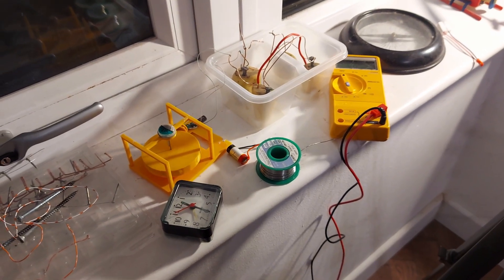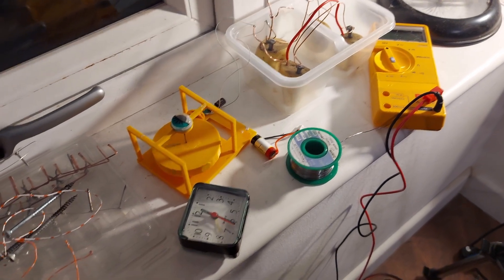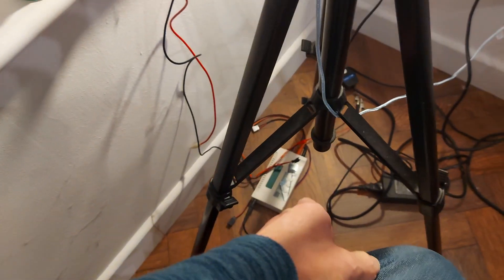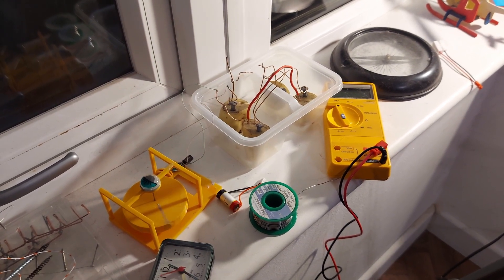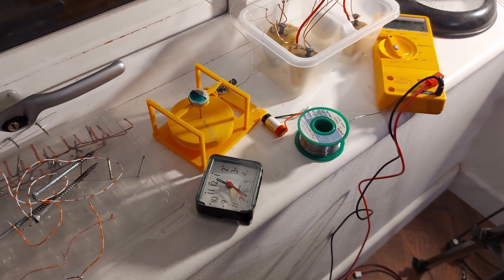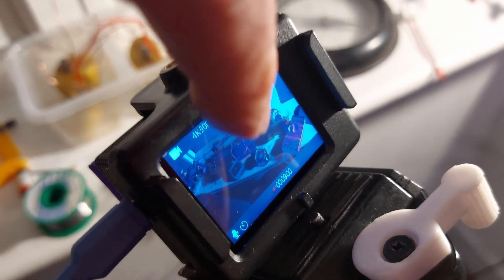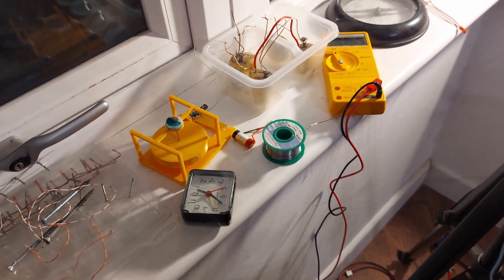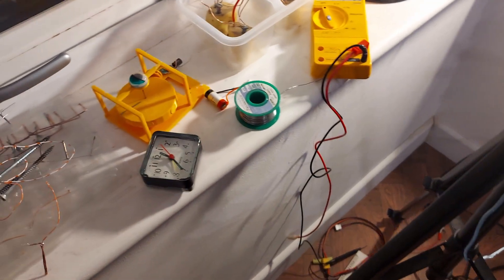Addendum to recharging the potato batteries